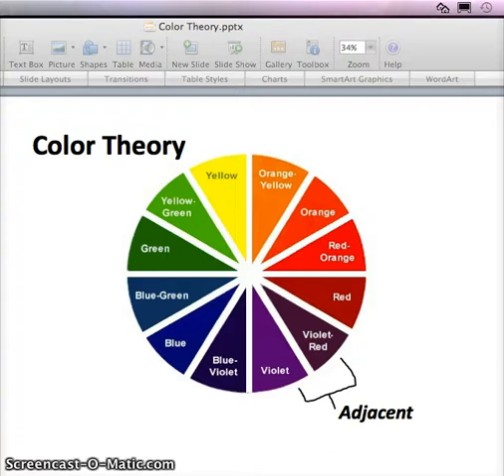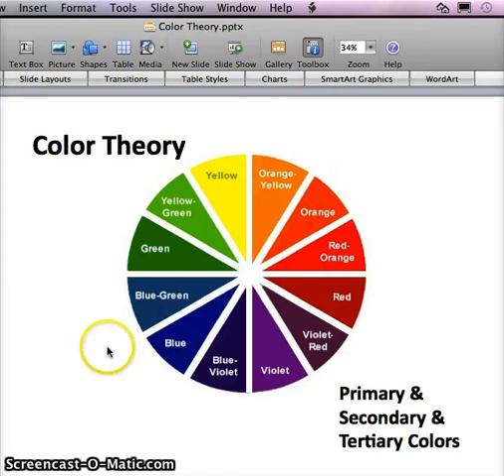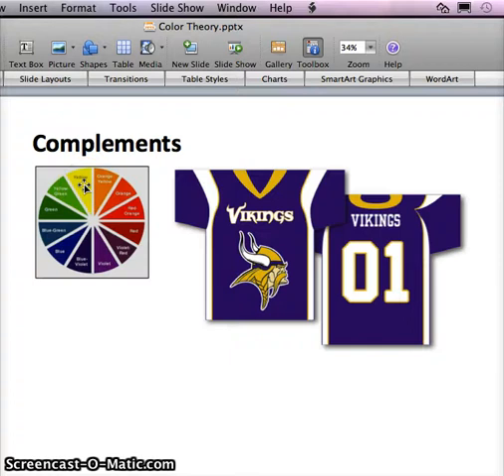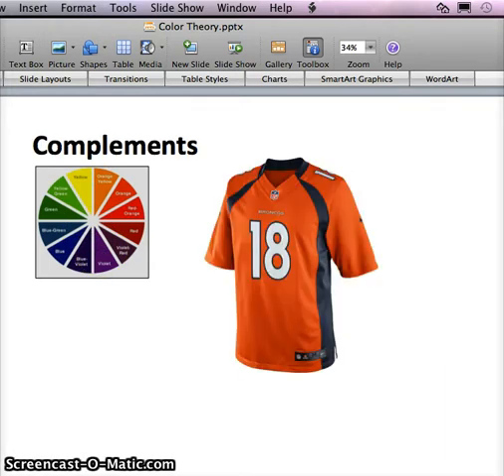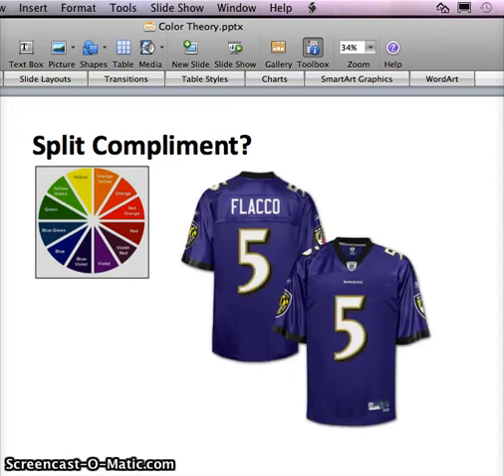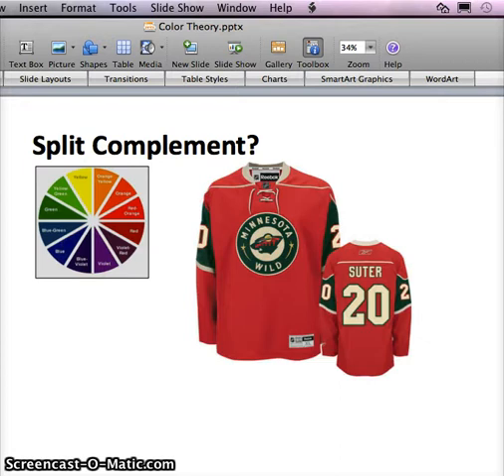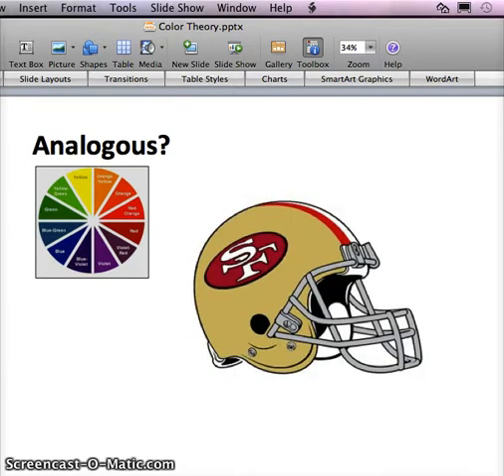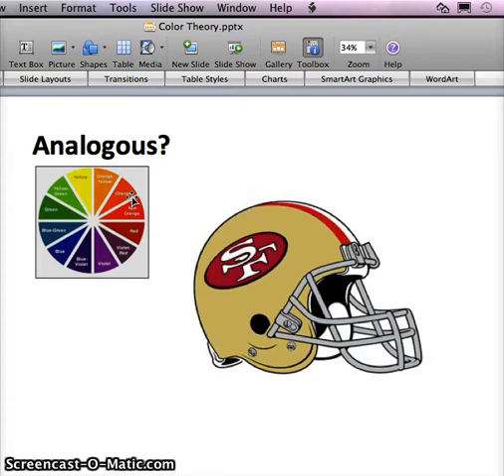Choosing Colors that Work Together